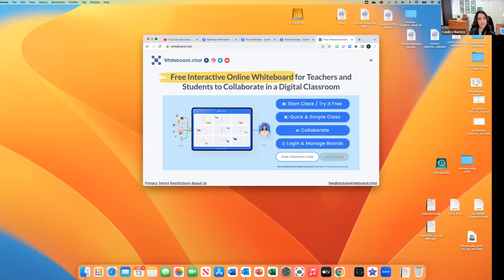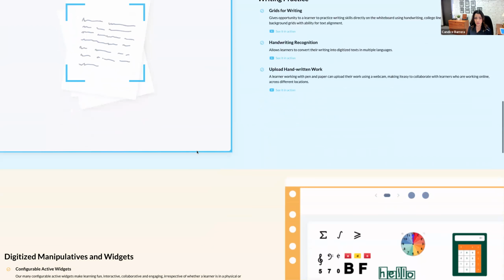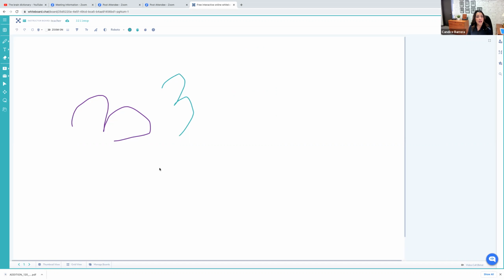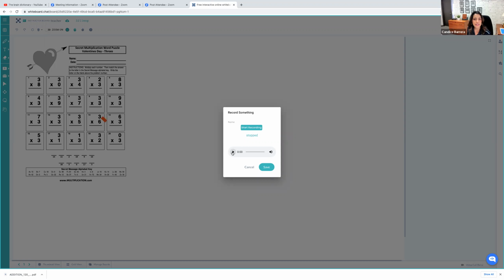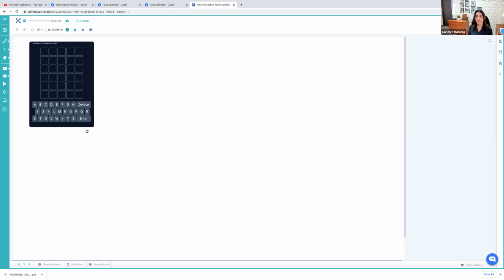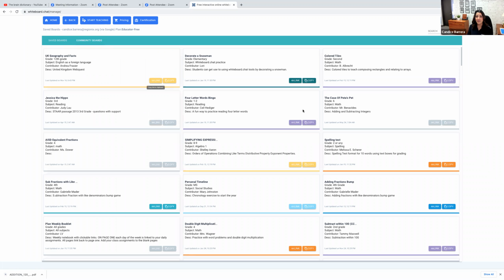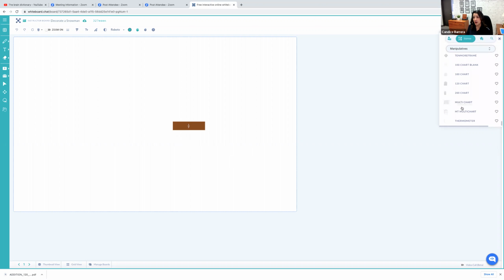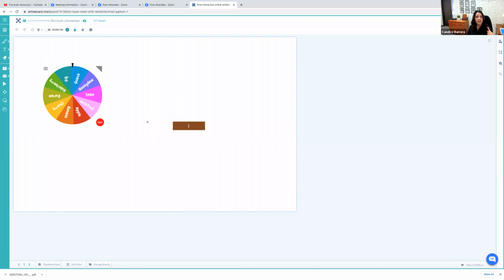REC 8 Tech Bits Training - Whiteboard Chat PM Session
All features the presenter wanted to highlight worked well and opened properly during this session.  There were internet issues in the AM session.